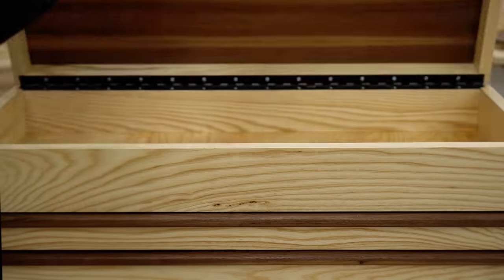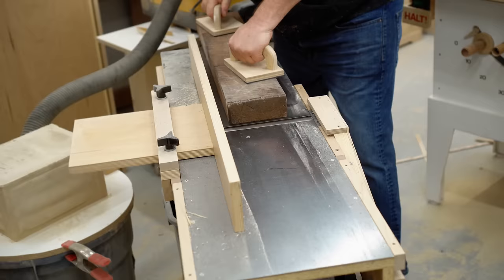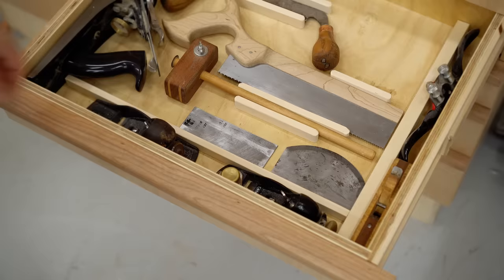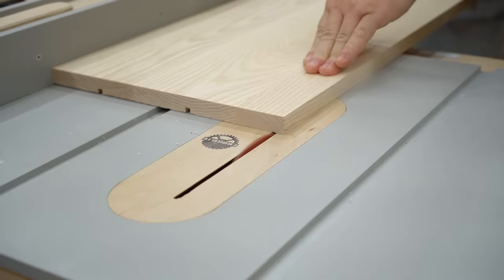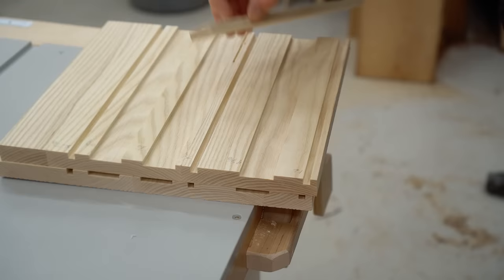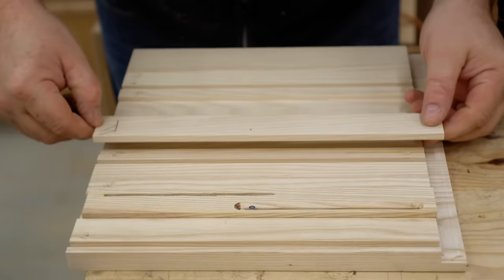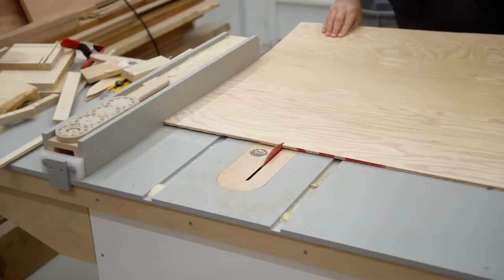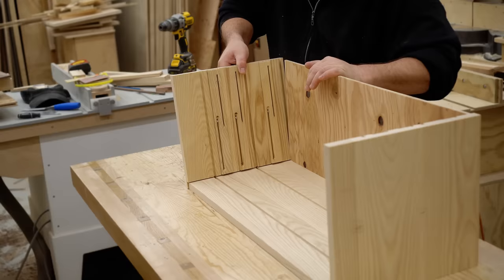How to Make a Toolbox with Drawers - Woodworking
How to make a woodworker's toolbox.
There's a lot more detail plus exclusive videos in the build article